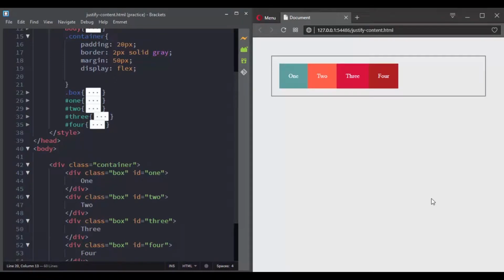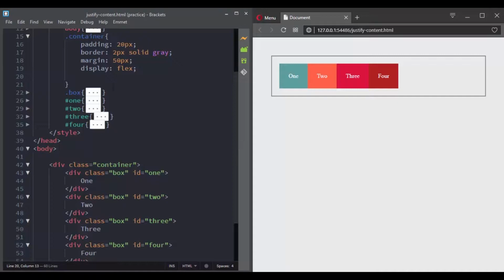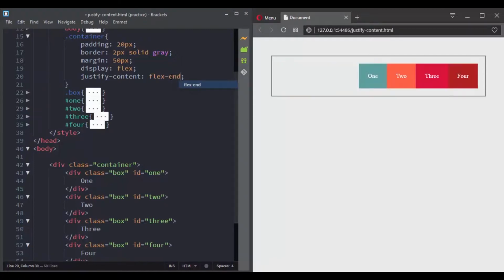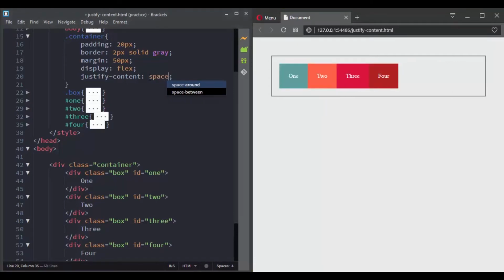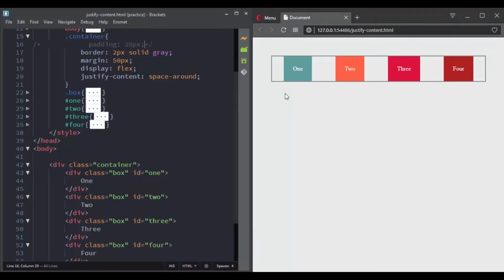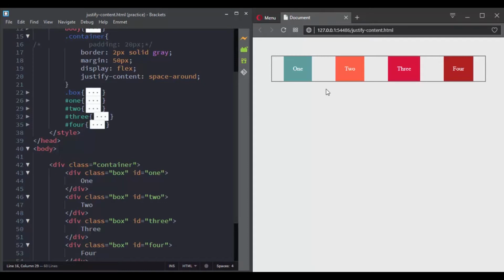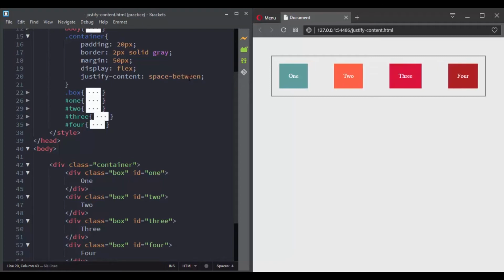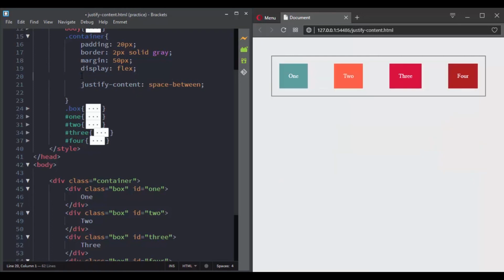The justify-content with CSS Flexbox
This video is part of "CSS Flexbox",
In this video, you will learn how to use the justify-content property